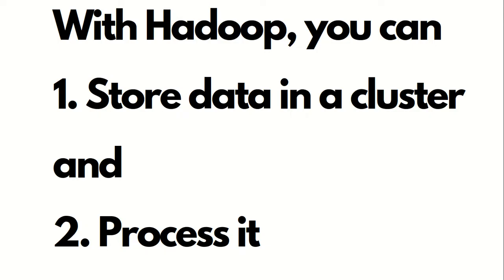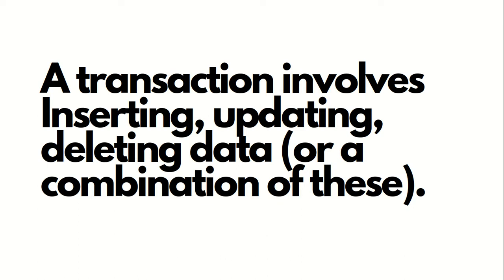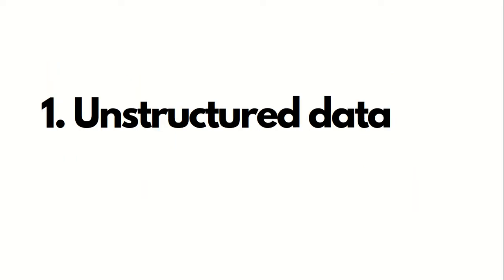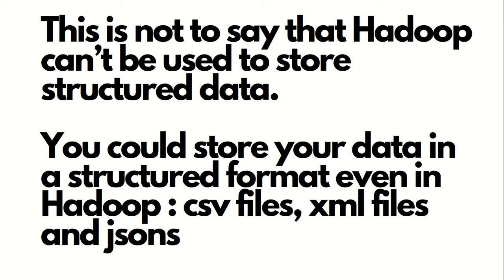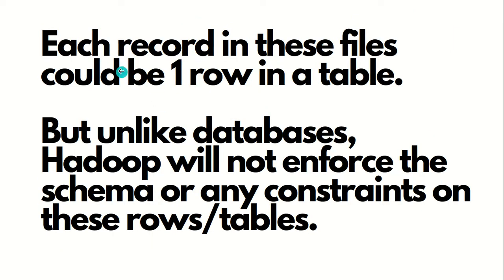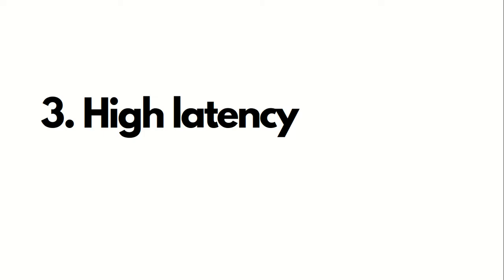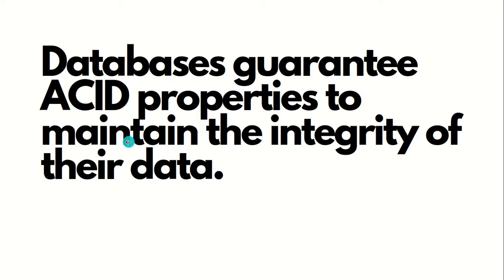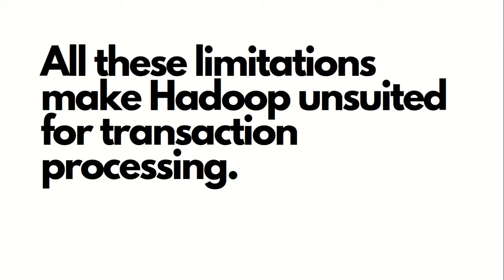Comparing Hadoop with Traditional Databases | Limitations of Hadoop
I have compared Hadoop with traditional databases. Explored the limitations of Hadoop which makes it unsuitable for transaction processing. Also discussed why HBase is required.

1. Unstructured data
2. No random access
3. High latency
4. Not ACID compliant